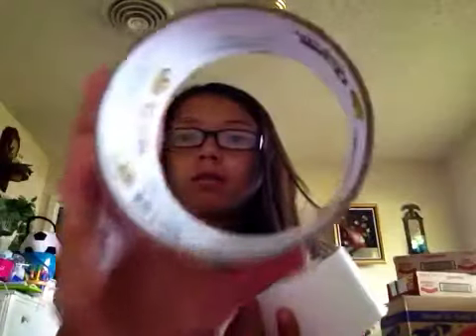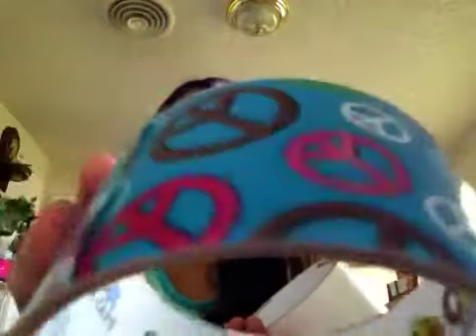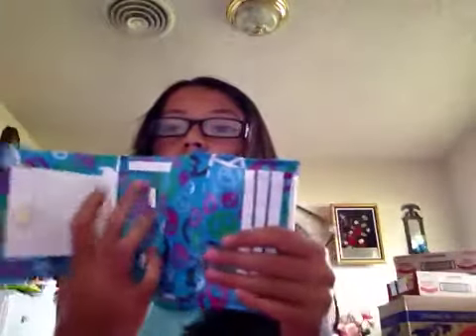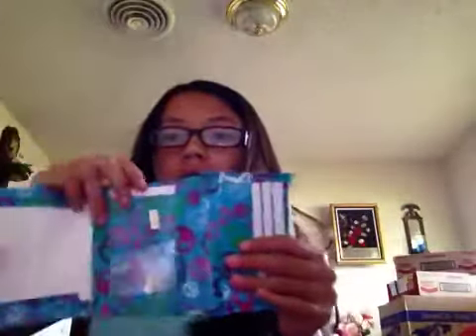New prototype wallet!!!!